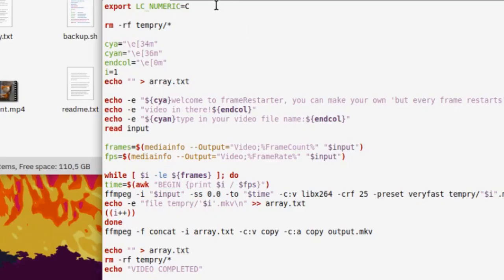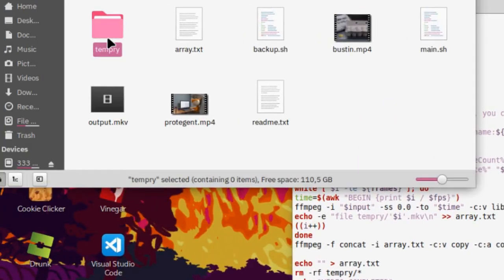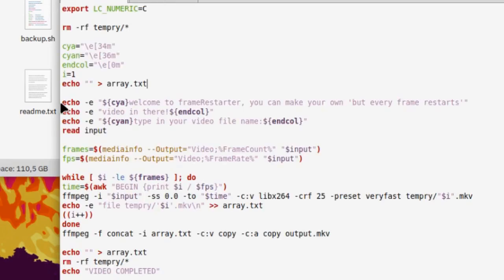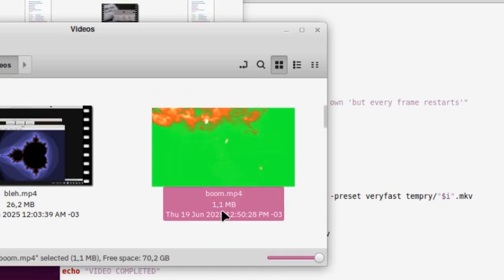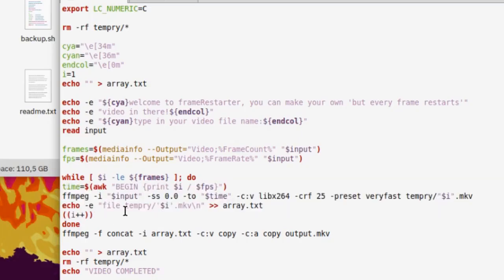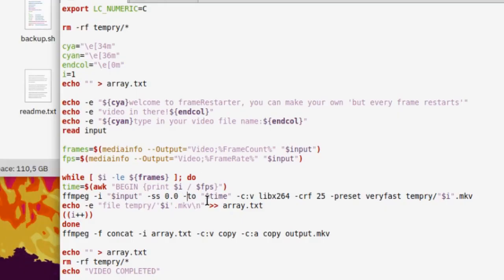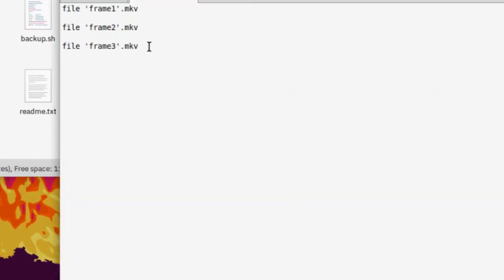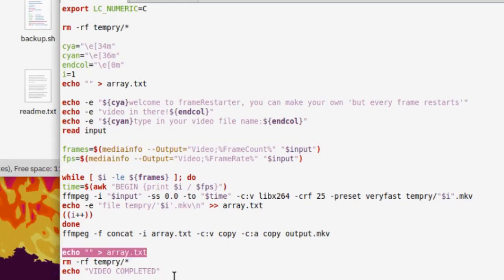framerestarter yap session (wow)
im so bad at explaining lol